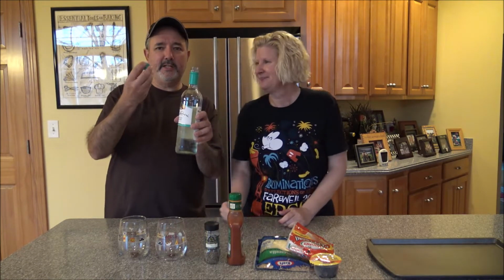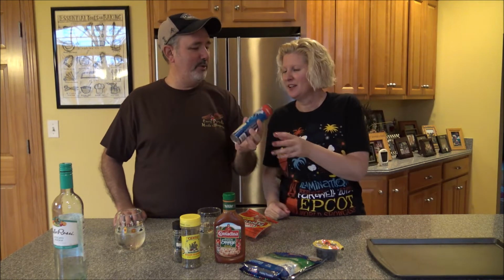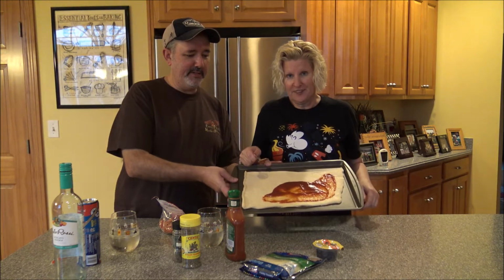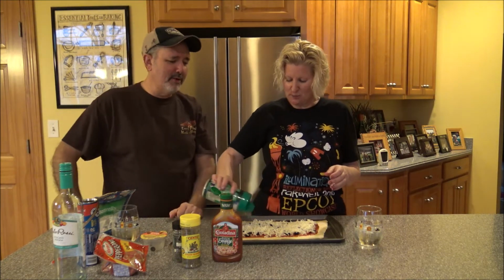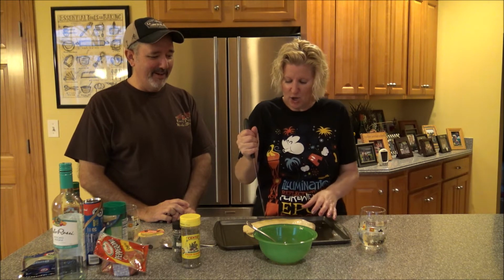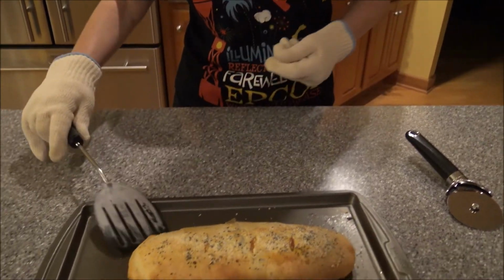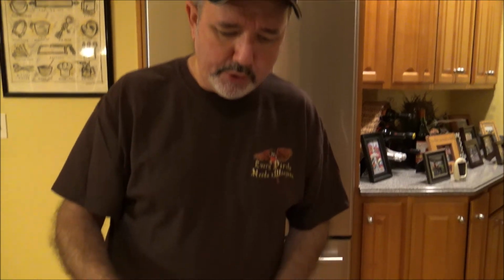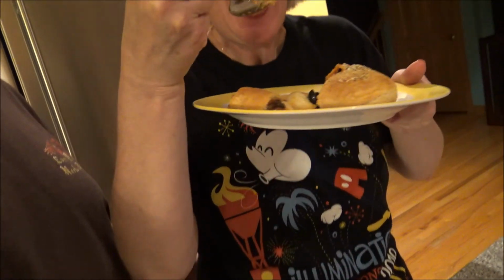How to Make Homemade Stromboli!!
In our latest video, we have a great time and show you how to make homemade stromboli!  Or as Jen has loved to call it in the past, it's a pizza in a pocket!!

Ingredients that we used:
-- Pillsbury Crescent Dough Sheet
-- Tomato Sauce
-- Black Olives
-- Pepperoni
-- Italian Spices (Especially Oregano!!)
-- 1 Egg

1. Open the Pillsbury Crescent Dough Sheet and spread it out on a non-stick pan or cookie sheet
2. Spread the tomato sauce over the dough sheet, but be sure to stop at least an inch from the edge
3. Add black olives, pepperoni, and shredded mozzarella cheese
4. Roll the dough into a log shape so that all ingredients are inside
5. Pinch both sides to ensure that all ingredients stay inside
6. Brush the top with 1 egg to improve browning the dough
7. Sprinkle Italian spices and parmesan cheese over the top
8. Bake at 350 degrees for 20 to 22 minutes
9. Abbondanza!!

You can always substitute your own ingredients for your pizza in a pocket, but this is what we enjoy in our stromboli!

And Hit the Little Bell for Notifications!!

So you'll never miss any of the
Jen and Joe on the Go action!!

We post on:

Tuesdays
Thursdays
Saturdays
& Sundays

Although our Channel is family-friendly, positive and fun, and includes a lot of Disney themed videos, it is NOT exclusively created for kids.